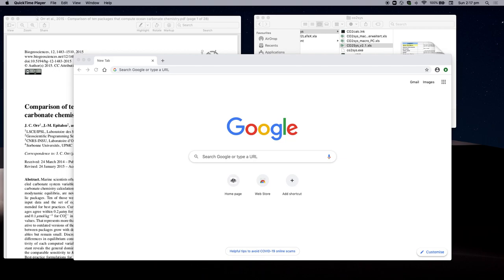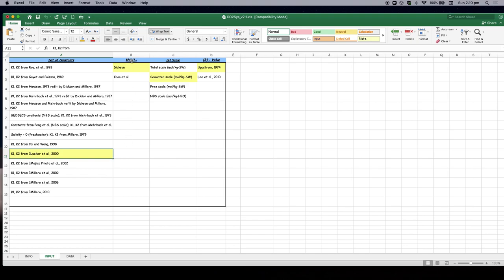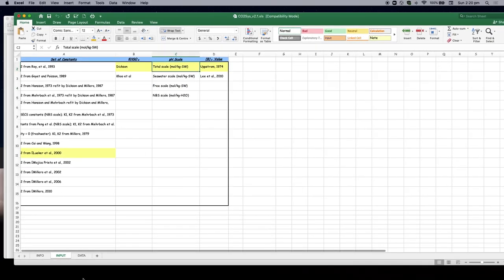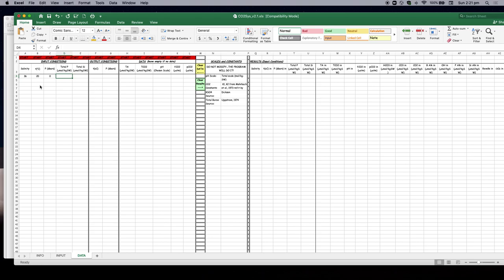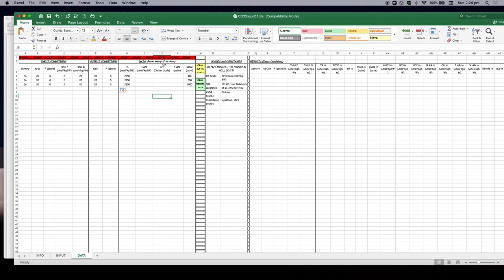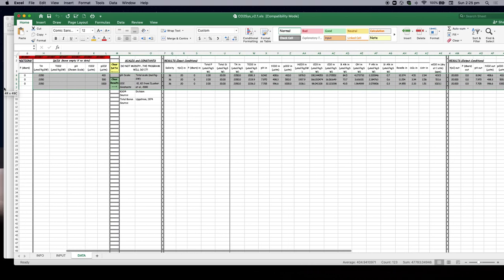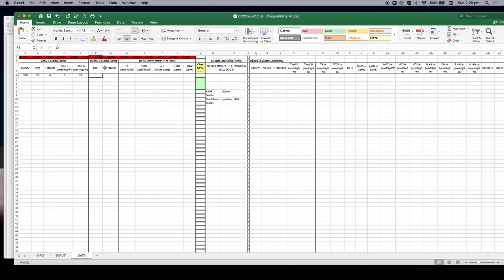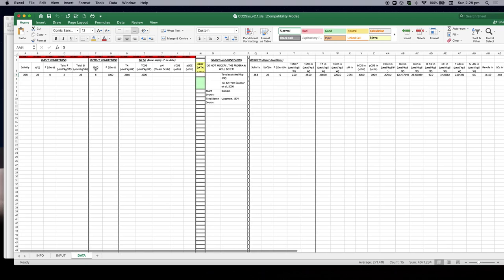CO2Sys for excel tutorial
A basic tutorial on how to use the carbonate chemistry Excel macro tool "CO2Sys".
1) A description of setting up the carbonate chemistry constants (0:49)
2) An example calculation simulating the design of an ocean acidification experiment. (3:43)
3) An example calculation simulating the carbonate chemistry calculations from an oceanic sample taken with a CTD. (8:11)